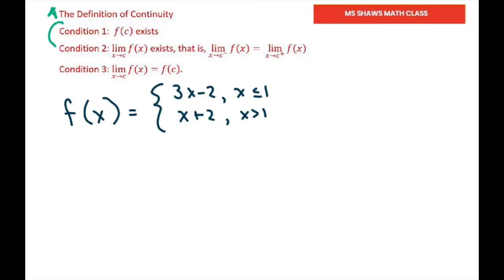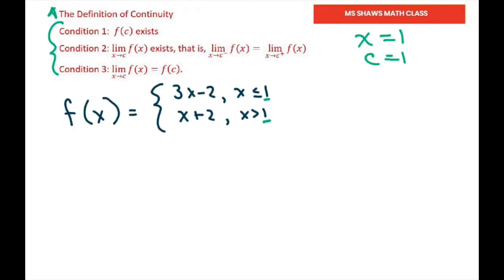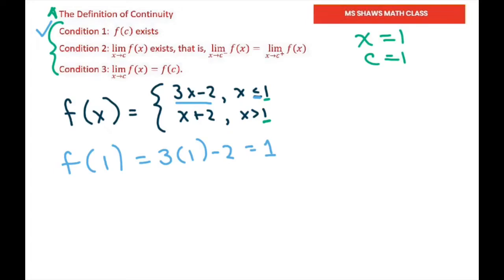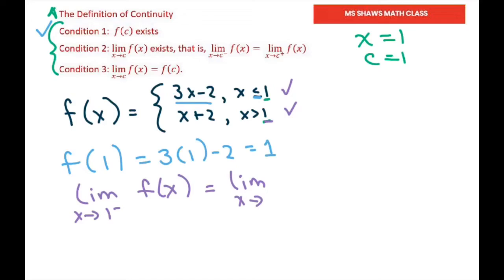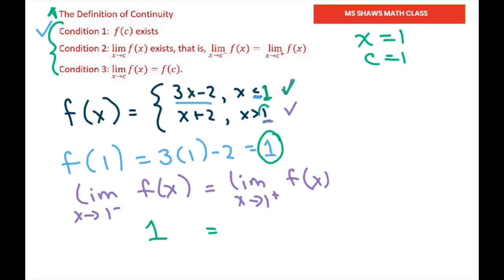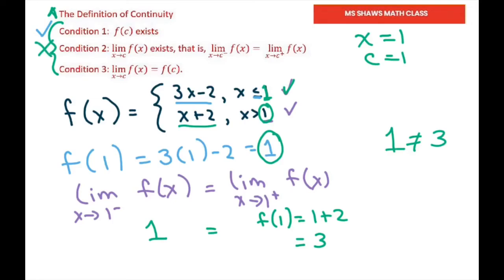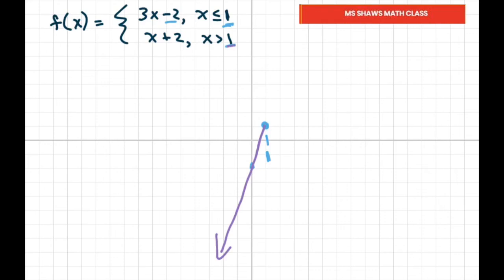Graph A Piecewise Defined Function. Test For Continuity at x = 1